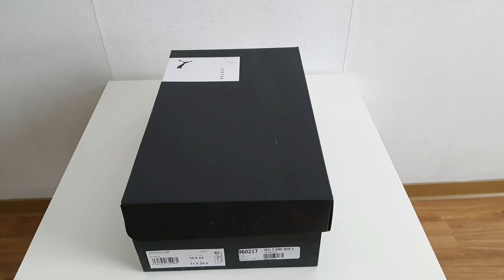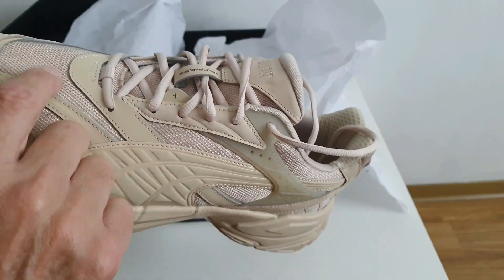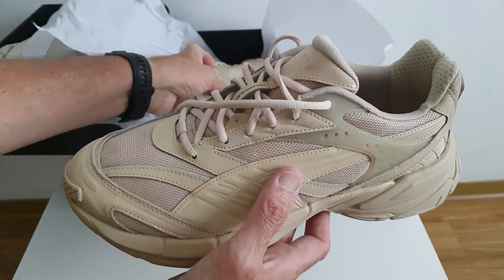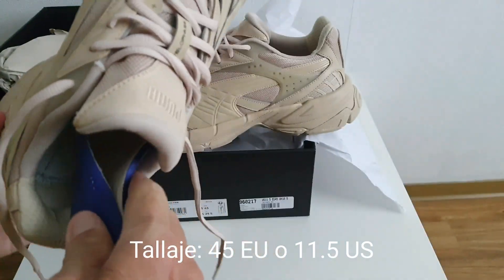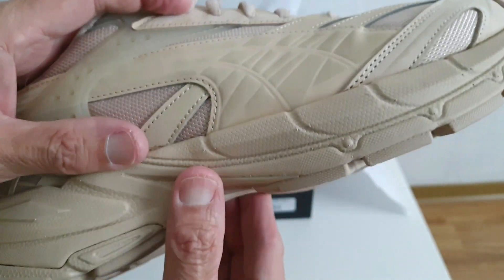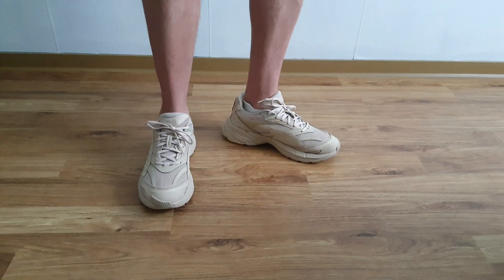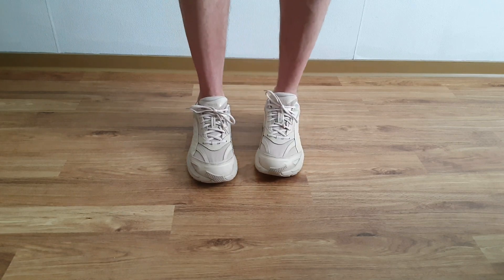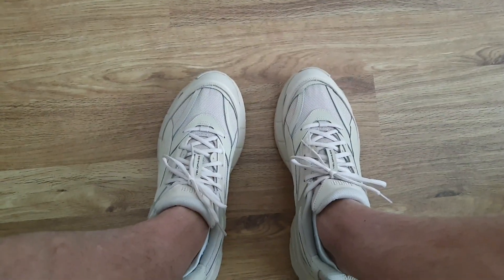Puma Velophasis📶 PRM Granola👍 Review + On Feet🏃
Hay siluetas que destacan por sus audaces lineas deportivas, otras por su elegancia y sobriedad, pero salvo contadas excepciones una silueta puede tener ambos atributos, como lo son las Puma Velophasis PRM Granola, una gran silueta en un gran Colorway. Toda la sobriedad de una silueta casual montadas en unas atrevidas líneas deportivas dan esta resultante. Te invito a que descubras esta auténtica belleza de la onda Sneakers de nuestro tiempo.